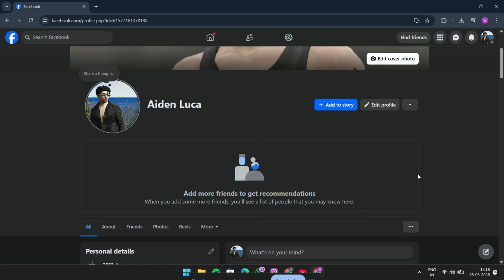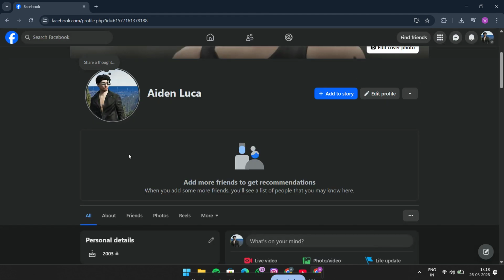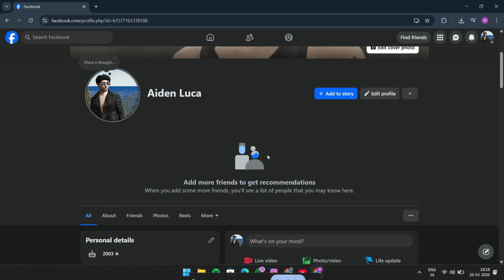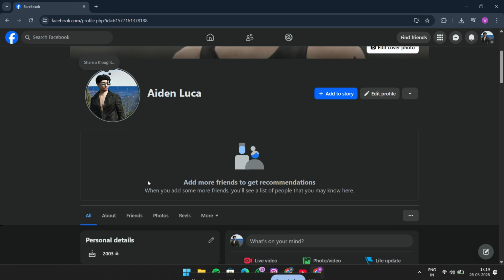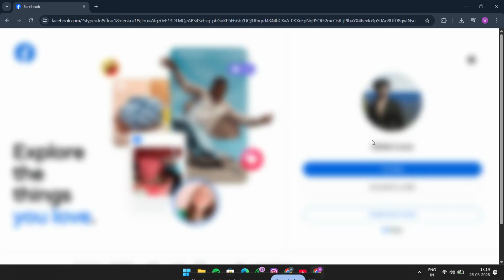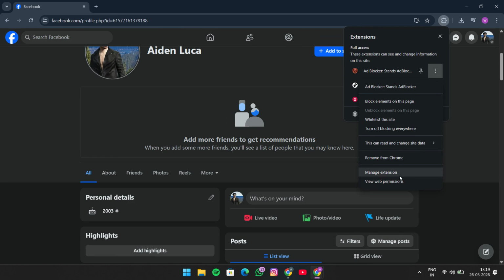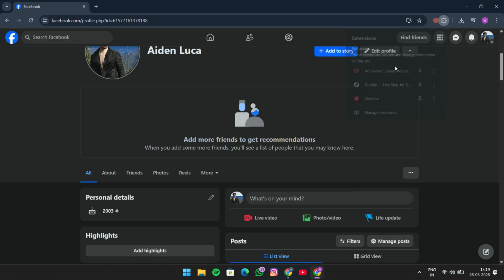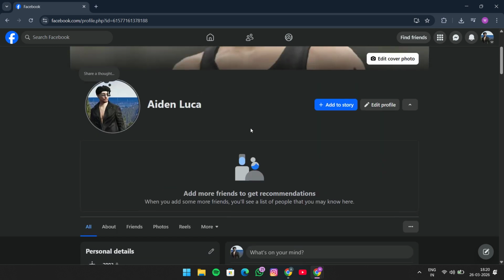Fix Facebook Error Code 429 (2026 Easy Guide)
Learn how to fix Facebook error code 429 by stopping repeated requests, refreshing after a wait, logging out and back in, and disabling VPN or proxy use.
This quick tutorial explains what error 429 means and how to resolve it safely so you can get Facebook working again.

Timestamps
0:00 Introduction
0:17 What Error 429 Means
0:36 Stop Refreshing Repeatedly
0:58 Wait Before Trying Again
1:17 Refresh The Page Once
1:31 Log Out And Log Back In
1:53 Disable VPN Or Proxy
2:14 Try Facebook Normally Again
2:32 Recap And Outro